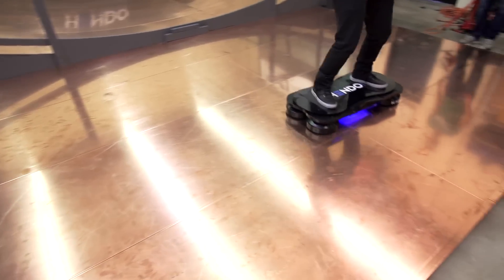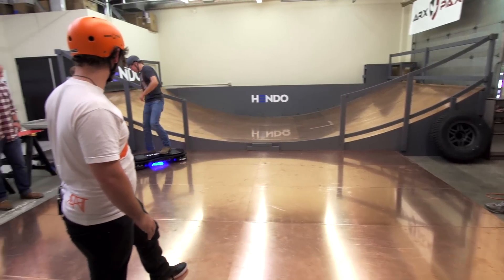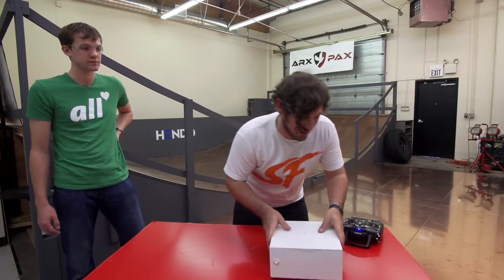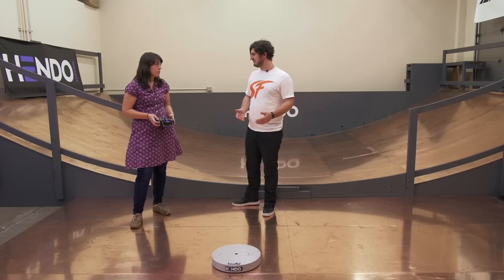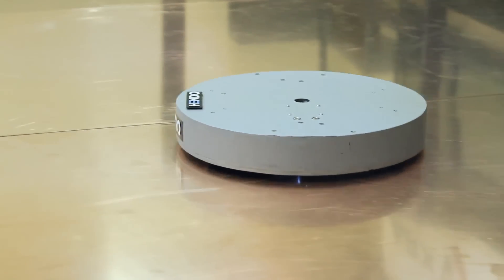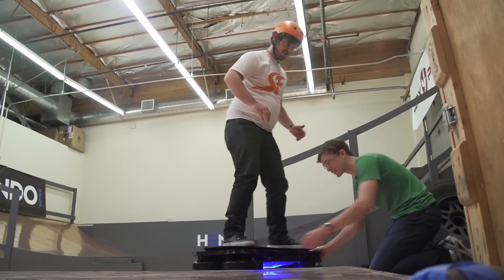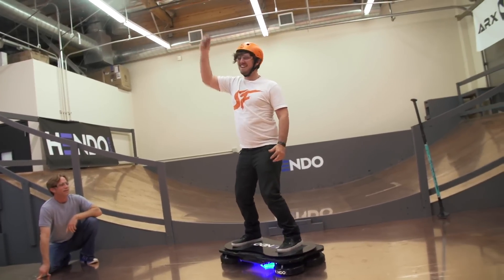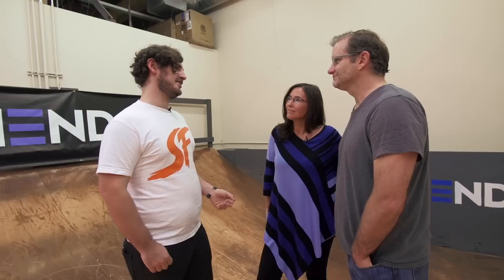The Arx Pax Hendo Hoverboard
Arx Pax initially invented its hover tech to save buildings from earthquakes and floods. But the whole world wants to play Marty McFly. Propulsion wasn’t a priority and its maglev “magic” only works over copper flooring, so you can’t take it out in the streets. Still, Hendo’s Kickstarted developer kit will put a little hover box on your kitchen table. And the $10,000 full-sized, steerable version is on the way to bring us Back To The Future. Josh Constine test drives the Arx Pax Hendo Hoverboard.